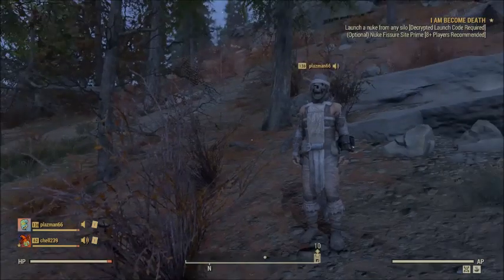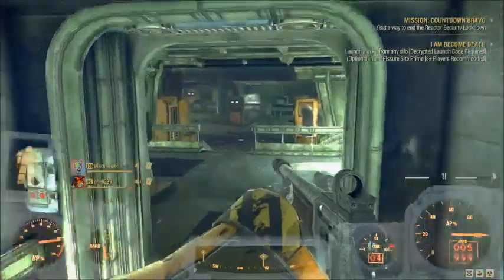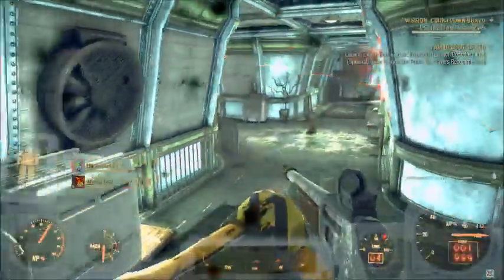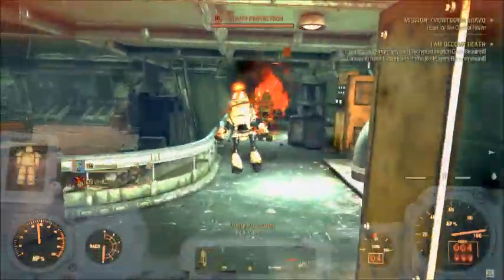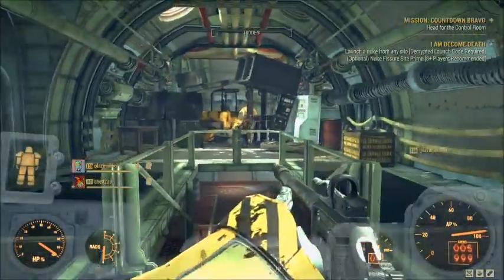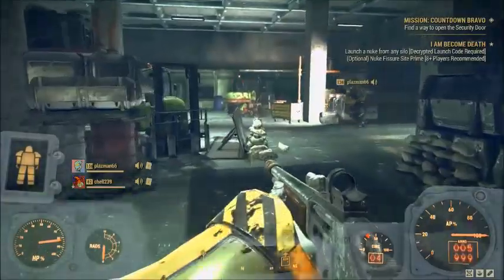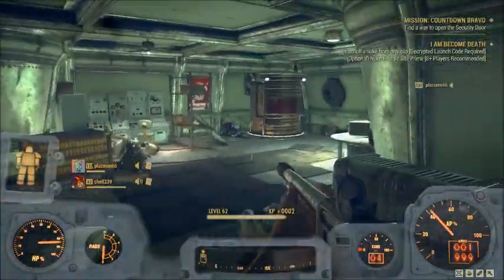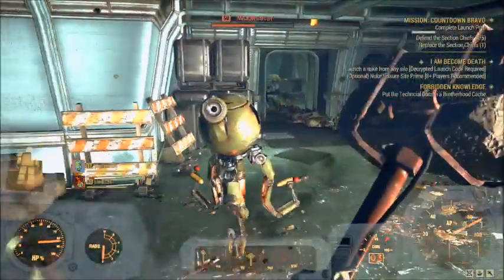Fallout 76 Part 47: I Am Become Death...The End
Welcome back as we launch the nuke and come to the end of the Fallout 76 play through.